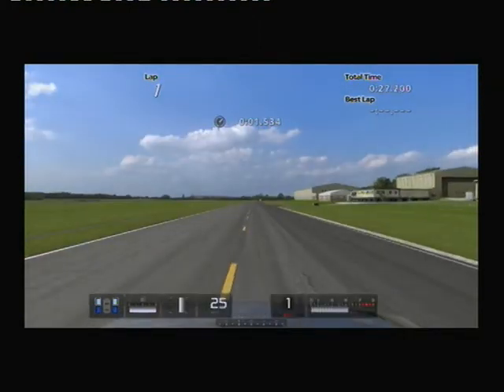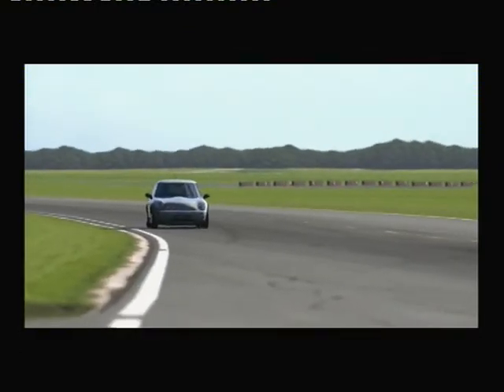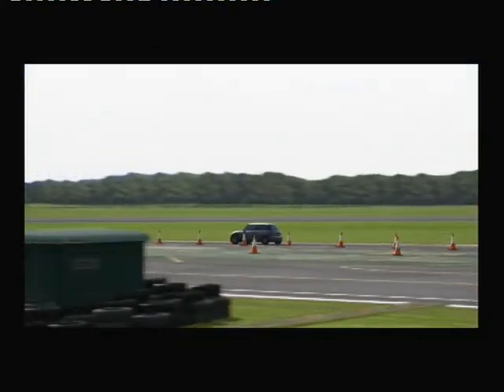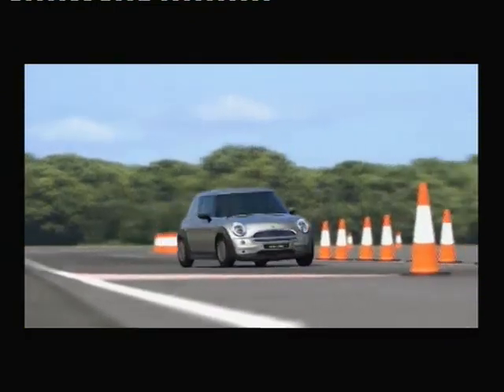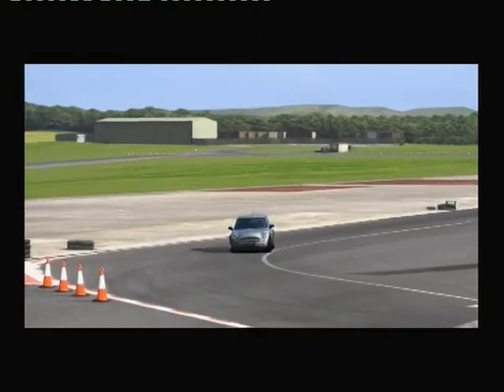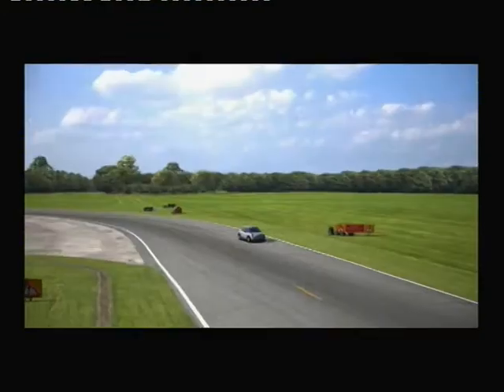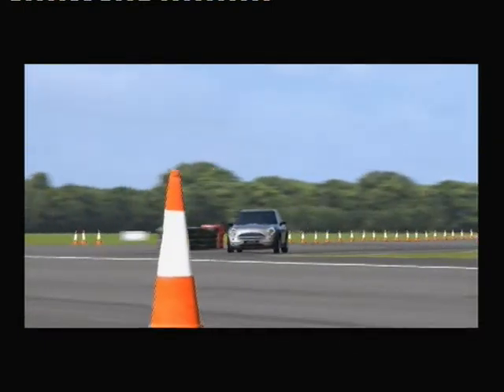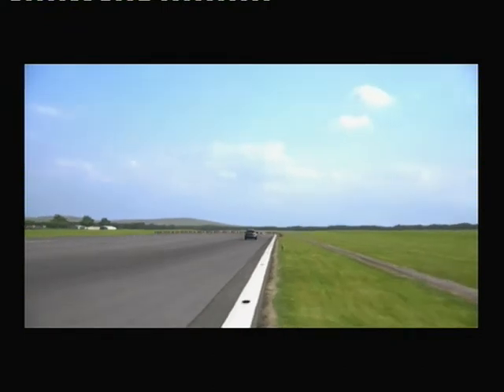Maurice on Top Gear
A lap of the Top Gear Test Track with Maurice the Mini One car.